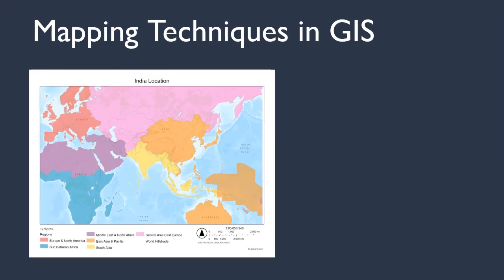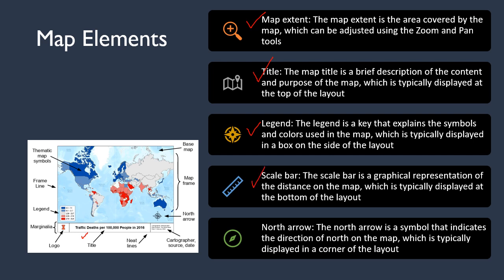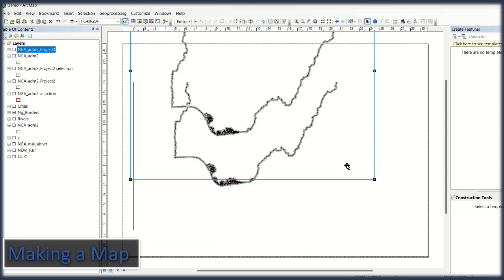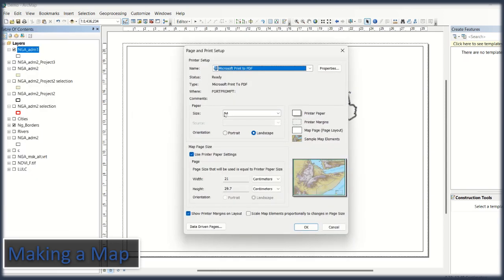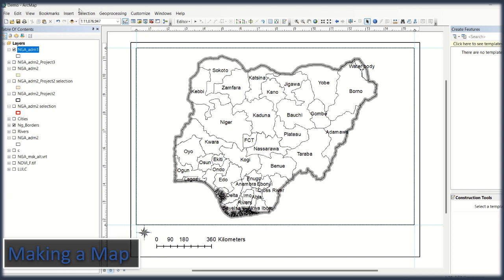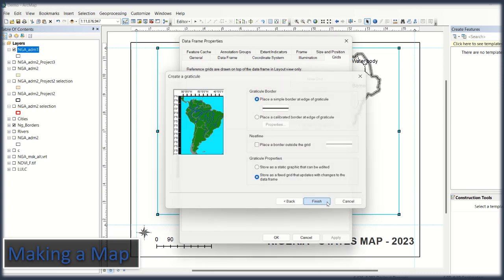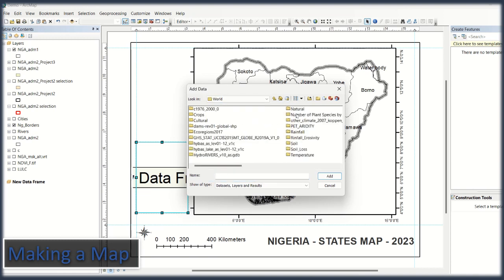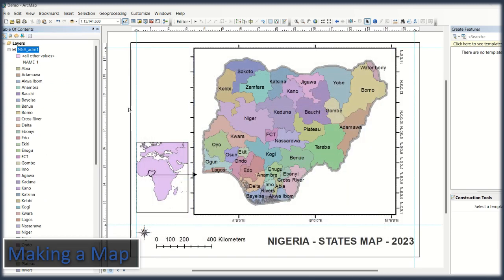Mapping Techniques in GIS